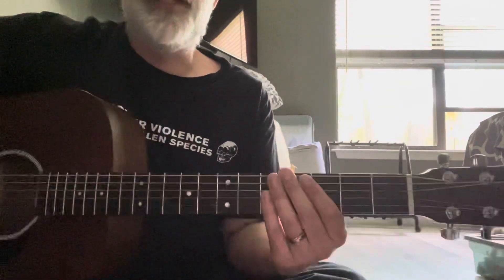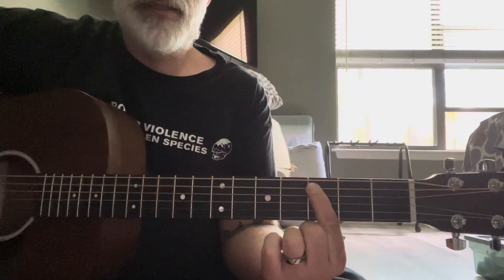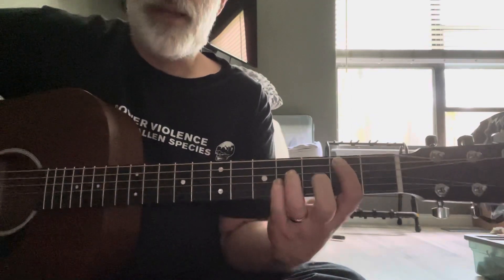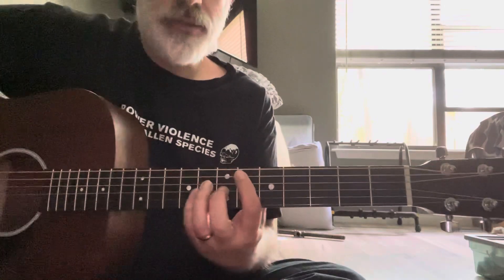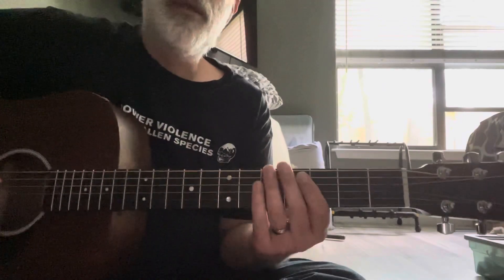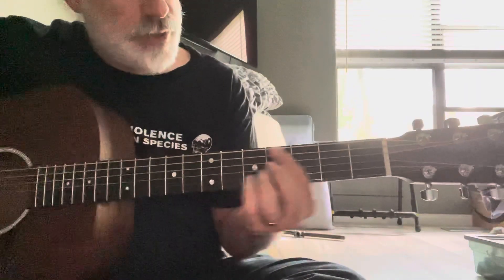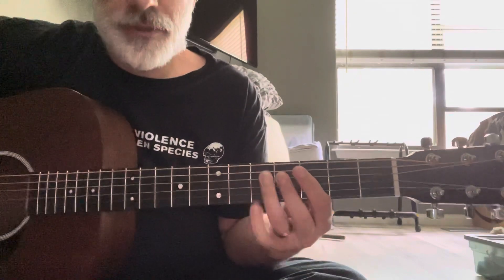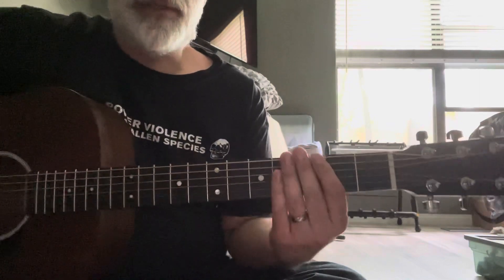CANT DECIDE | BLACK FLAG | guitar lesson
Can’t decide by black flag, from the My War LP. 1984.